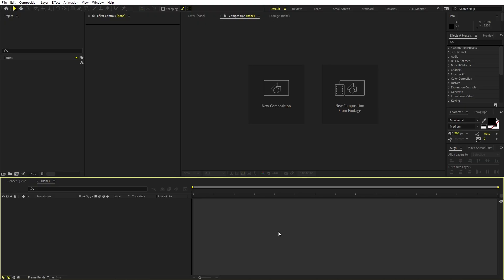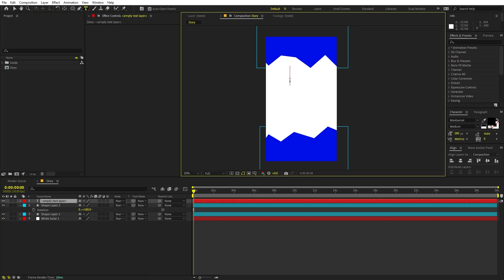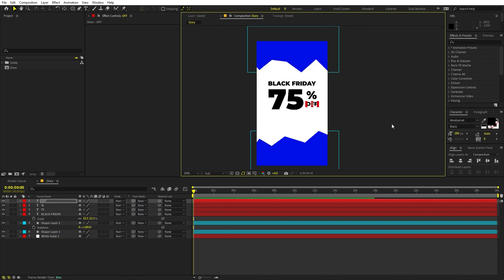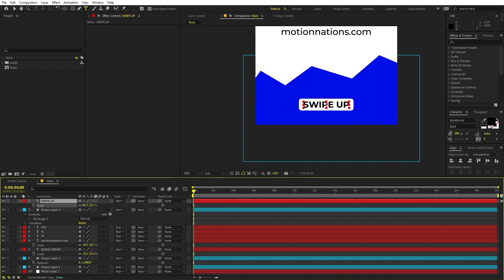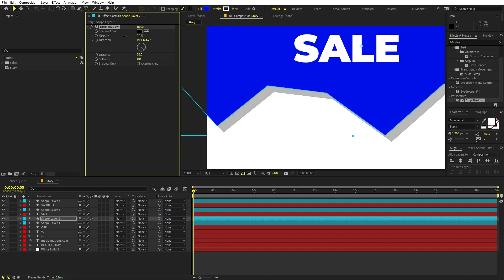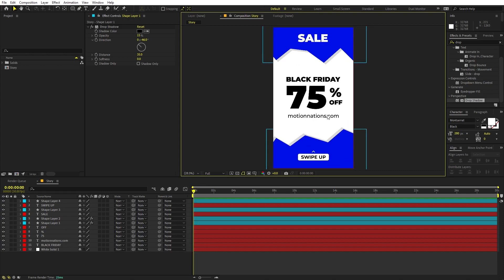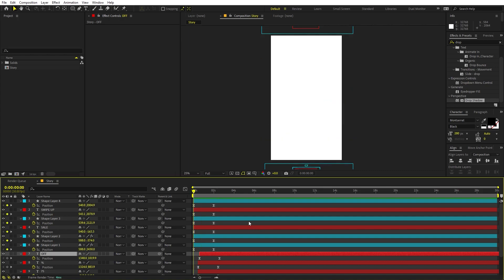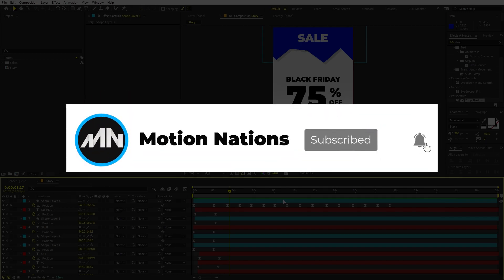Create Animated Instagram Stories in After Effects - After Effects Tutorial | No Plugins Required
In this, After Effects tutorial, we will create Animated Instagram stories in after effects without using any plugins. We will create the design first and then we will animate it, Use these stories for different purposes on your social media.

Motion Nations